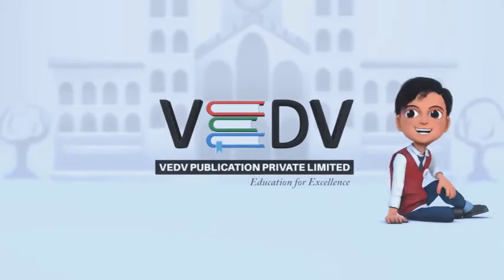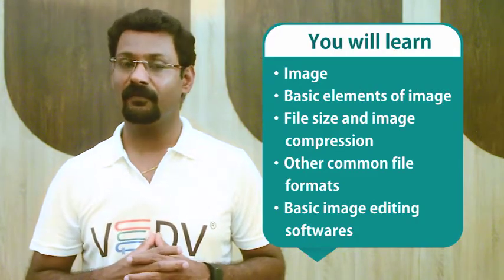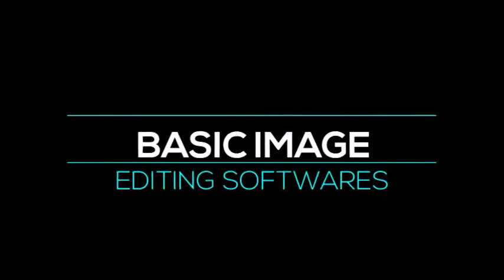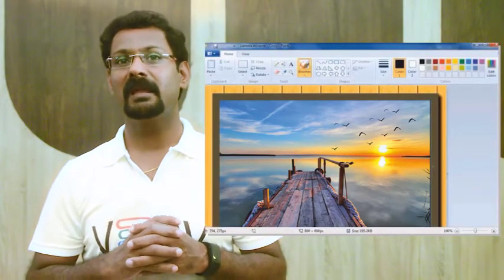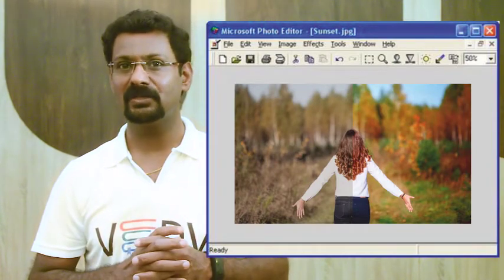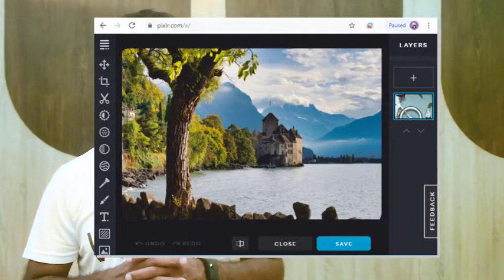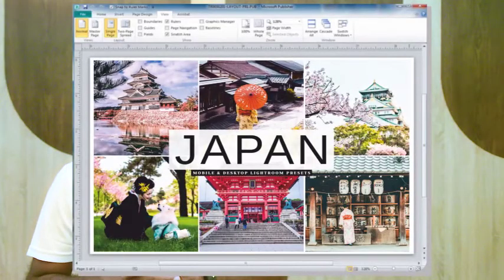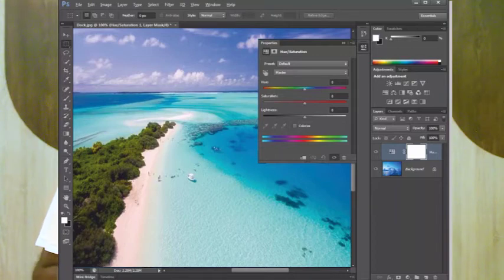VedV Publication Pvt. Ltd. CLASS 7 CHAPTER 8 UNDERSTANDING IMAGES ( ENGLISH )